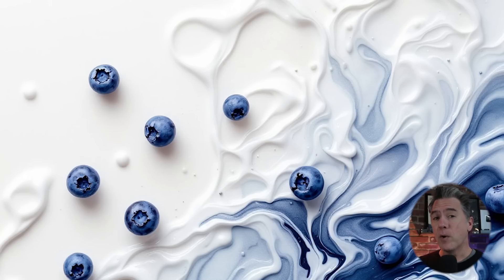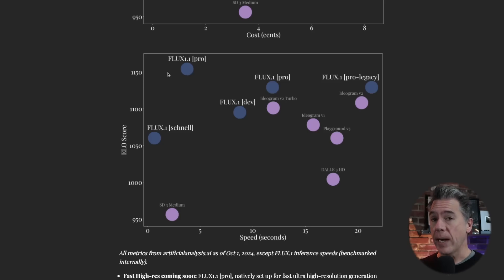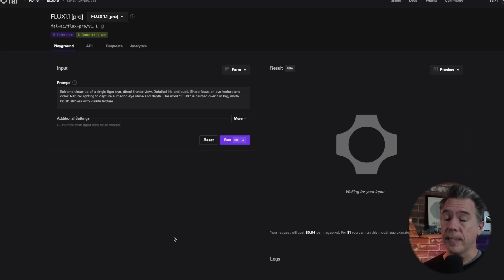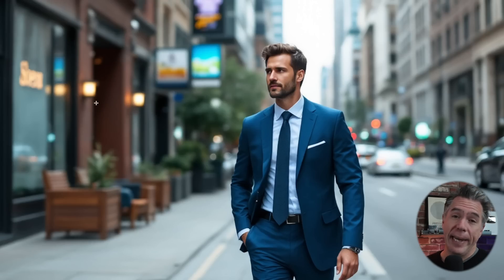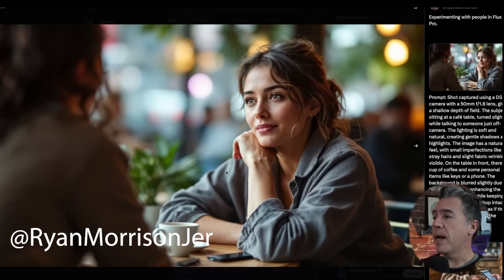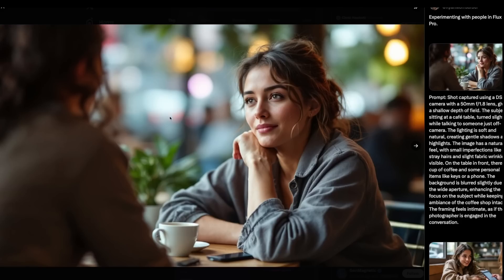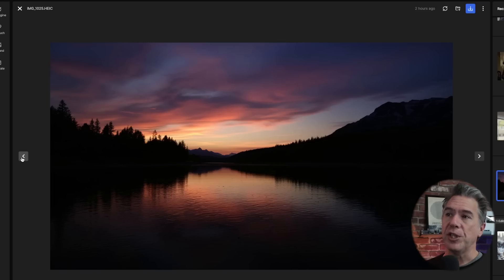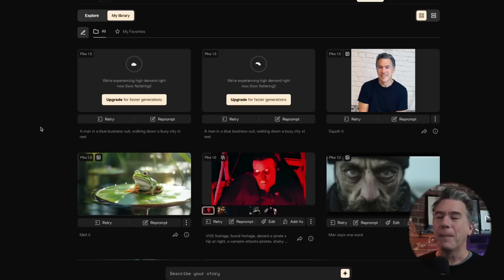Flux 1.1 Deep Dive! The Best Gets Better!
Black Forest Labs is back, and they’ve just dropped Flux Pro 1.1, their most advanced AI image model yet!  Whether you’re a creator, designer, or just someone interested in AI, Flux Pro 1.1 promises to change the game—faster, better, and more accessible than ever before. Want to know what makes this new version stand out? Let’s dive in!

🔔 Chapter Breaks:
00:00 Intro – What’s New with Flux Pro 1.1
00:20  Project Blueberry Revealed
01:26  Elo Score Explained – Who’s Leading?
2:28 Flux on Freepik for Free? (Limited Time)
03:27 AI Image Generations: Real-World Tests
04:51 Prompt Testing: Cyberpunk Adventure Scene
05:31 Upscaling Images – How to Get the Best Results
06:19 Community Highlights – Hands and All!
7:11 More Community Highlights
7:55 The Flux Ted Talk
8:16 - Interesting Prompt Trick
9:23 - Flux Pro vs 1.1
10:12 Yesterday's Pika Generation is still spinning

Flux Pro 1.1 isn’t just about creating cool images; it’s about changing how we think about AI and creativity. The possibilities are endless, and we’re only just scratching the surface. And the best part? You can try it out for FREE (well, almost)! 🔥